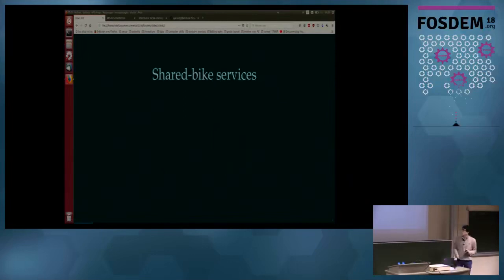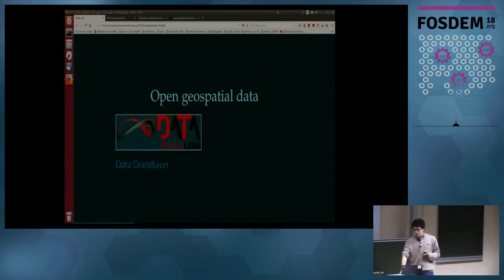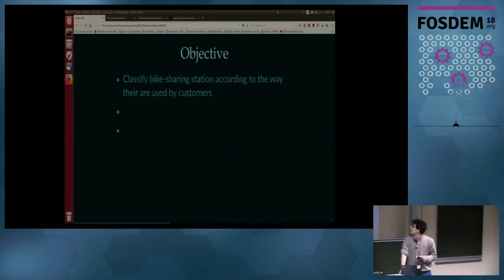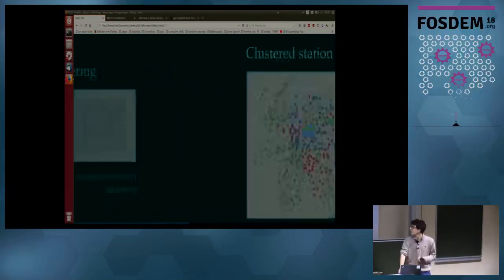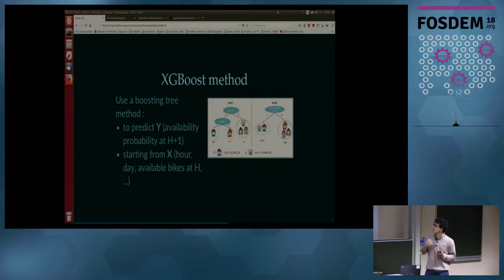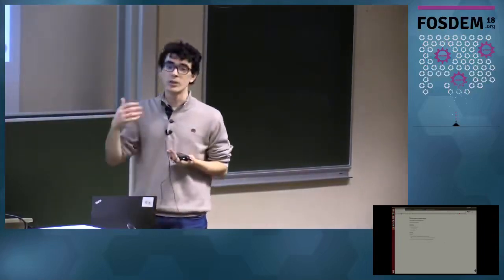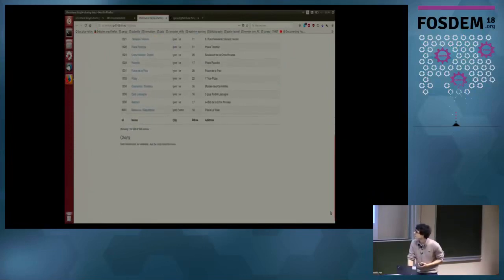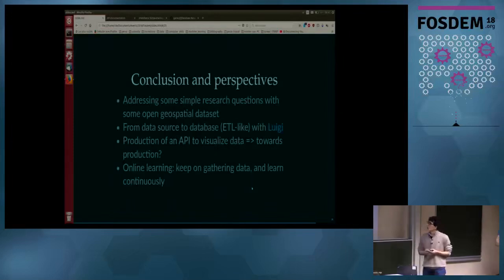Bicycle sharing stations profiling and availability prediction